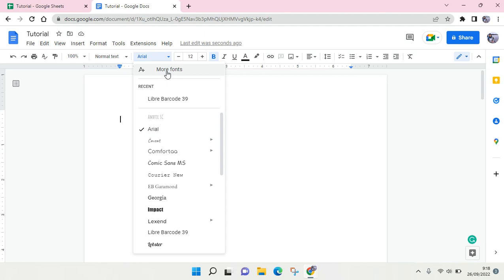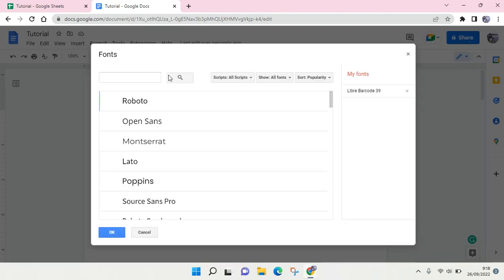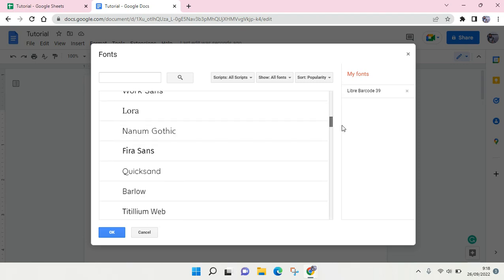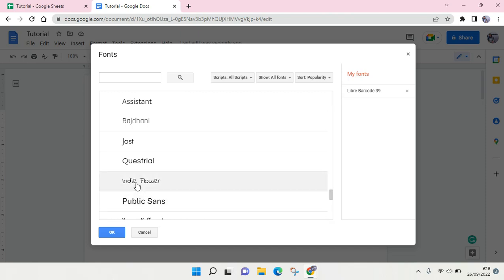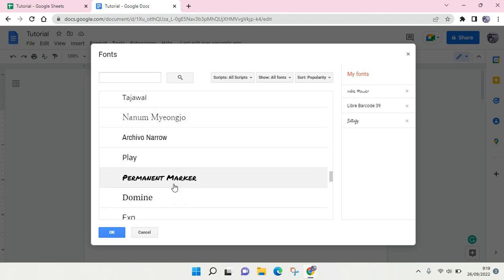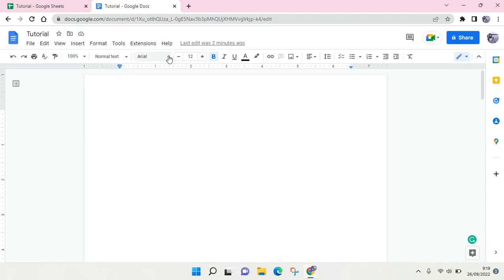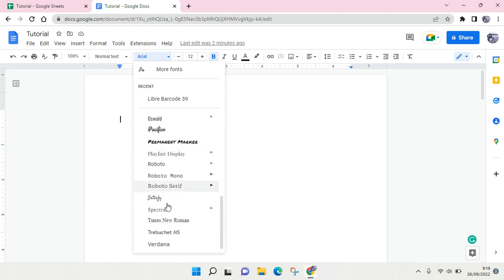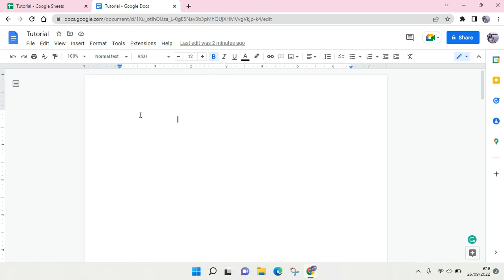How to Add Font in Google Docs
Hi guys, here is how to add new fonts in Google Docs